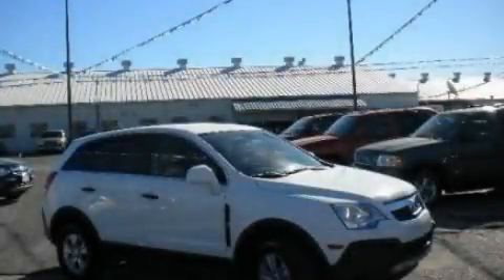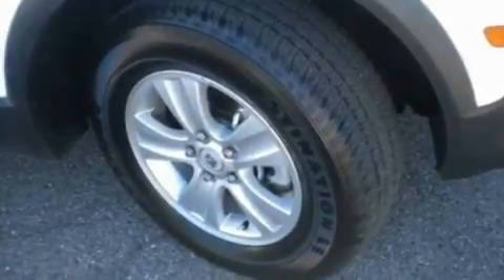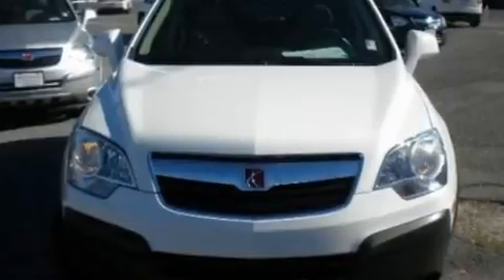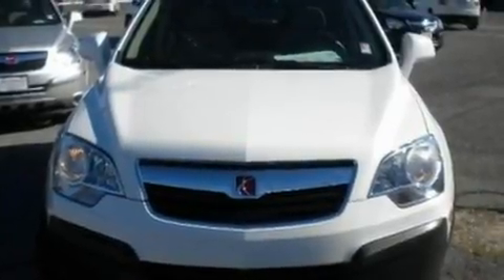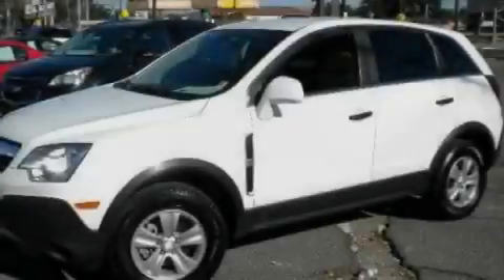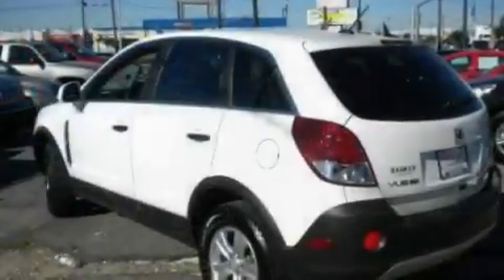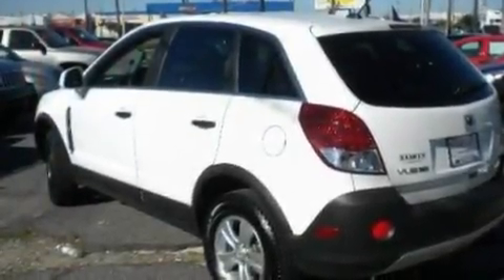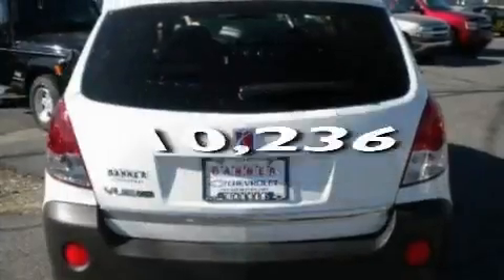2010 Saturn Vue New Orleans LA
Year: 2010
 Make: Saturn
 Model: Vue
 Engine: 2.4
 Trans.: Automatic
 Exterior: White
 Miles: 10,236
 Interior: Tan

 2010 Saturn Vue New Orleans LA